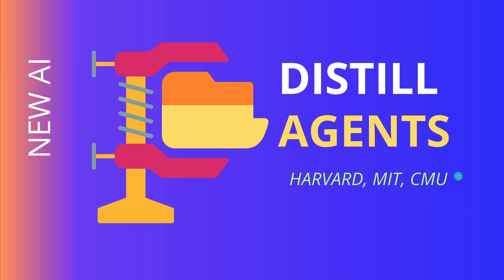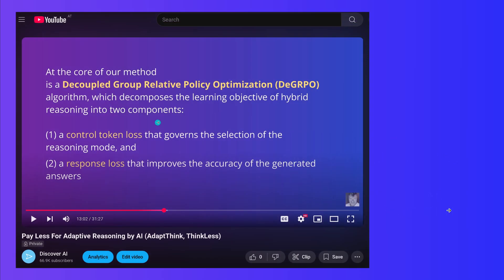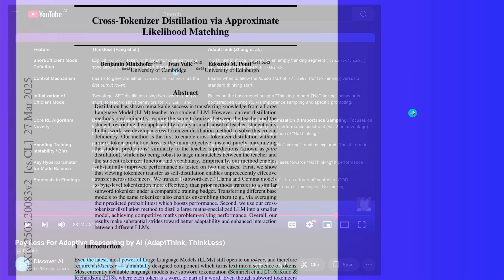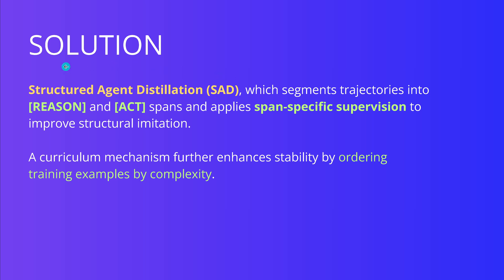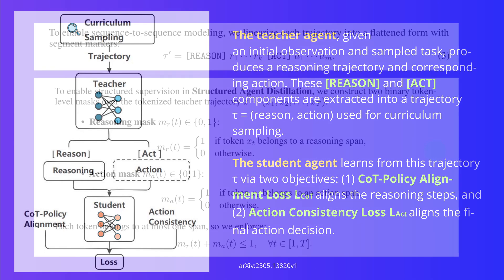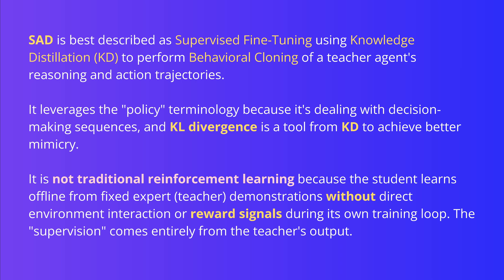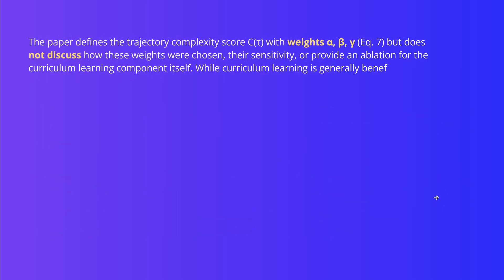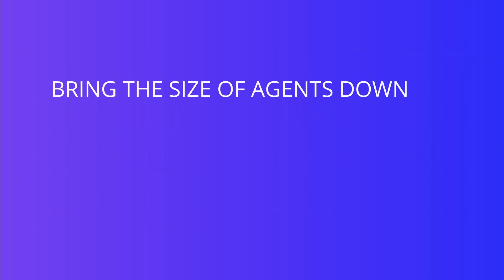Distill AGENTS before You Quantize: SAD (Harvard, MIT)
SAD AGENT DISTILLATION by MIT, HARVARD, CMU, ...
SAD = Structured Agent Distillation

All rights w/ authors:
Structured Agent Distillation for Large Language Model
Jun Liu1,2 Zhenglun Kong3 Peiyang Dong4 Changdi Yang2 Tianqi Li1 Hao Tang5
Geng Yuan6 Wei Niu6 Wenbin Zhang7 Pu Zhao2 Xue Lin2 Dong Huang1 Yanzhi Wang2
from
1 Carnegie Mellon University @cmu
2 Northeastern University
3 @harvard
4 @mit
5 Peking University @PekingUniversity1898
6 University of Georgia
7 Florida International University